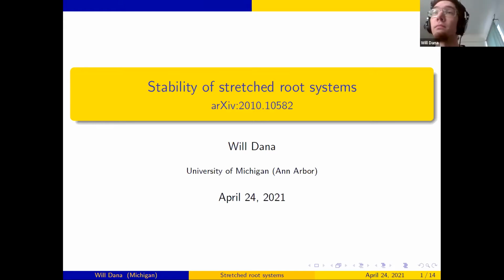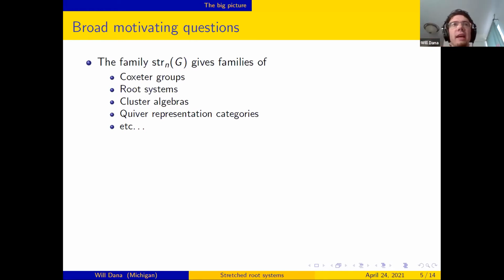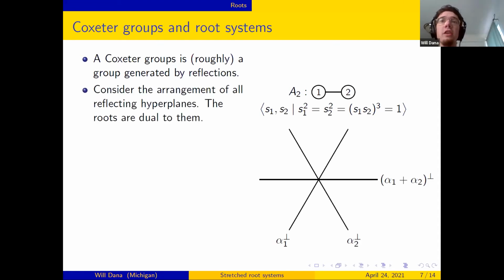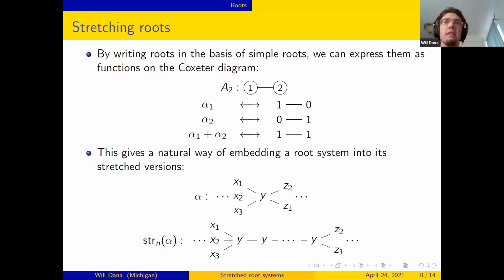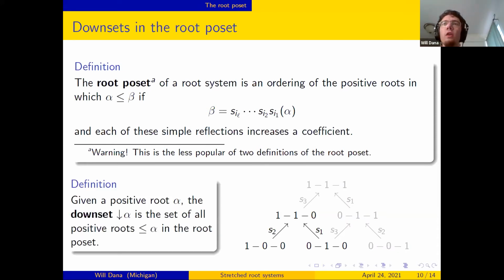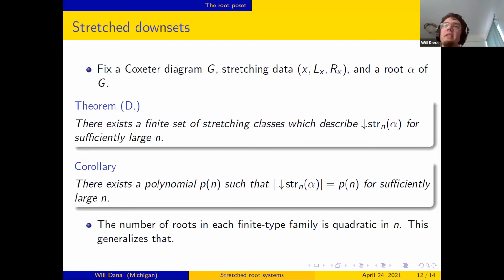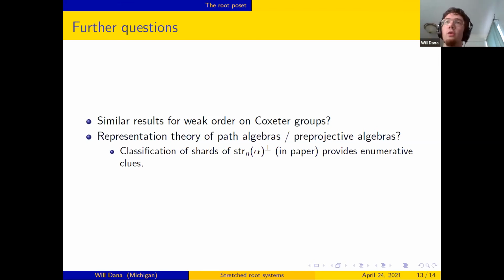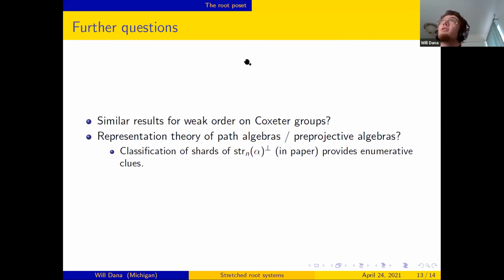William Dana - Stability of stretched root systems